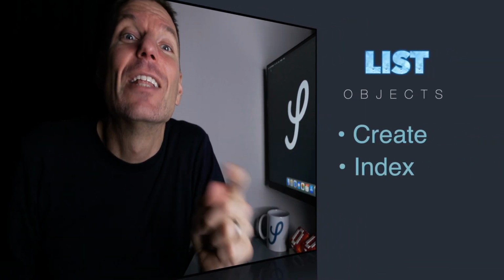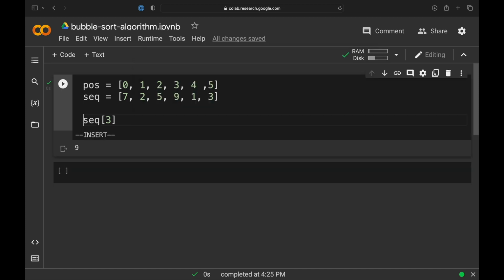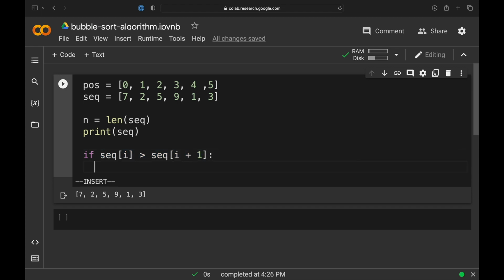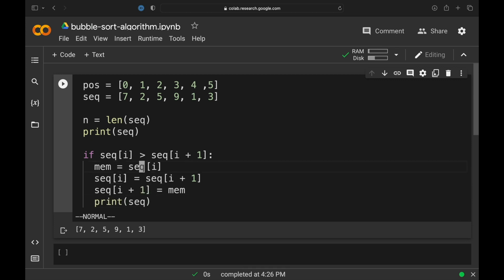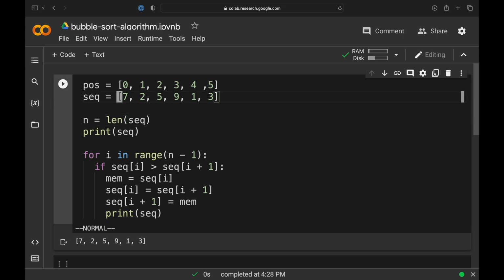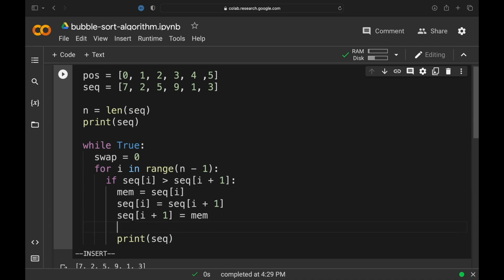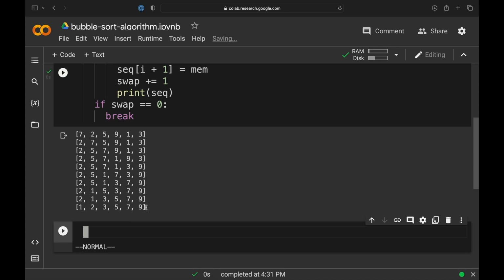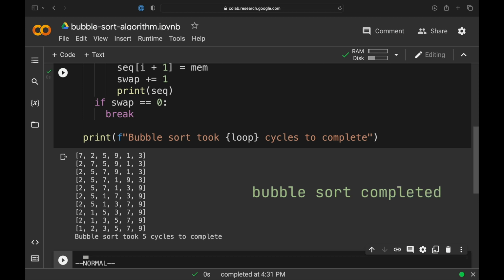How to program the bubble sort algorithm using Python in Google Colab?